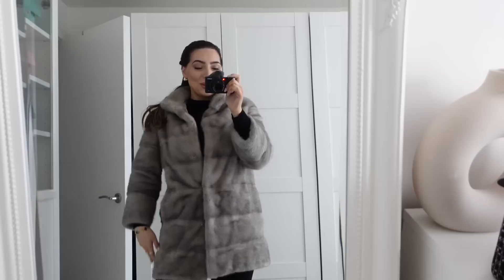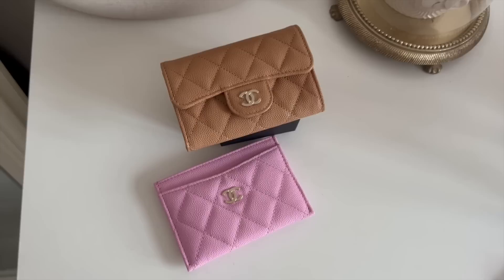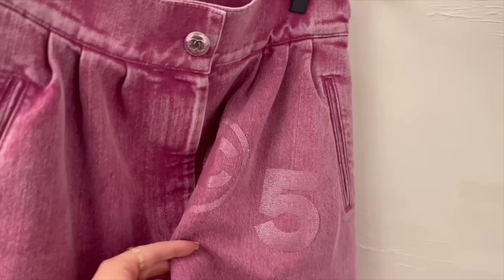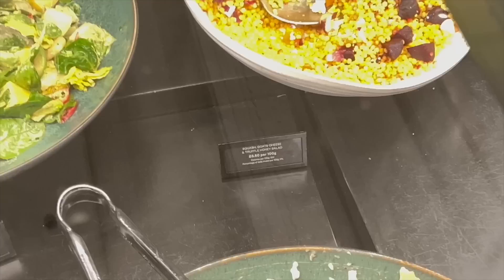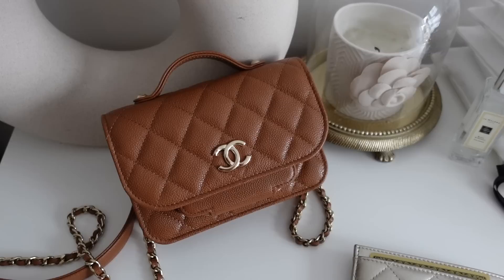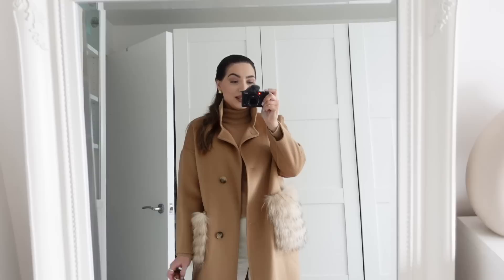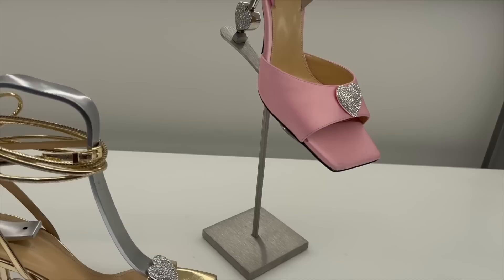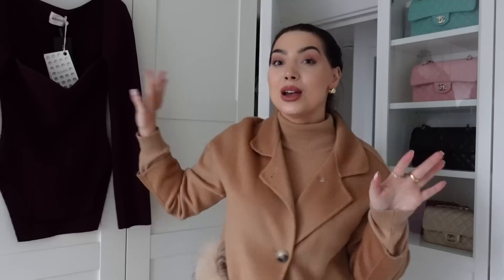I Bought More Chanel 23P 😍 Weekend Vlog: Luxury Shopping, Hermes, What I Wore, Unboxing, Sale Finds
What I bought:

Blazer (it's reduced further)

I'm wearing:

Code MARIA15 for a discount

Loro Piana Open Walk
with sheep fur in caramel

My makeup:

Dior foundation
Nars highlighter